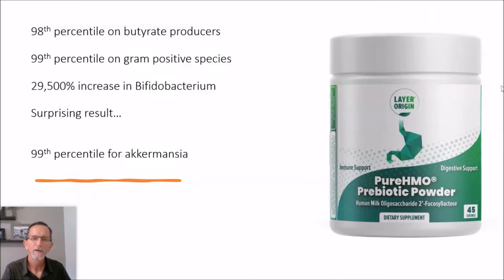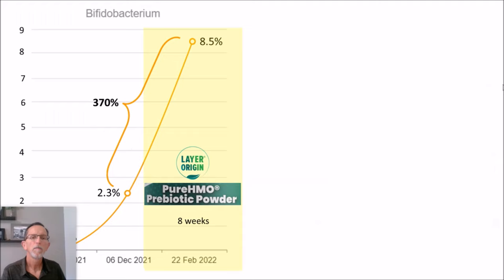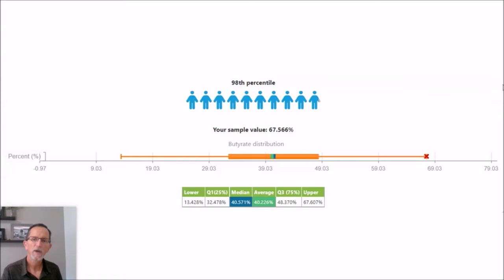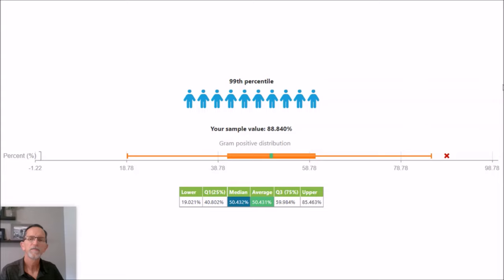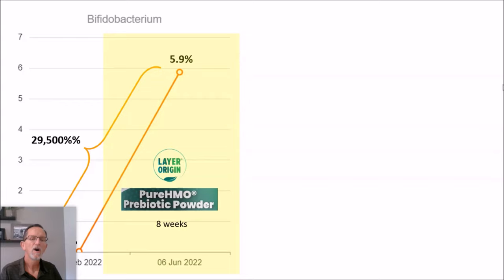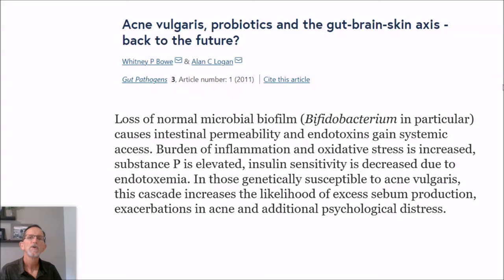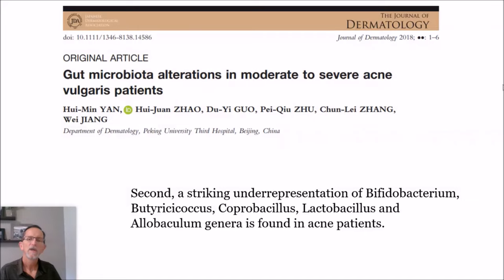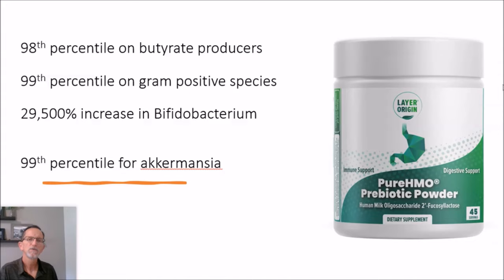HMO Prebiotic impact on akkermansia and bifidobacteria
Rich has been experimenting with the impact of PureHMO® Prebiotic powder on his microbiome for several months now.

In this video, he charts changes to his family's gut bacteria after they started taking PureHMO.